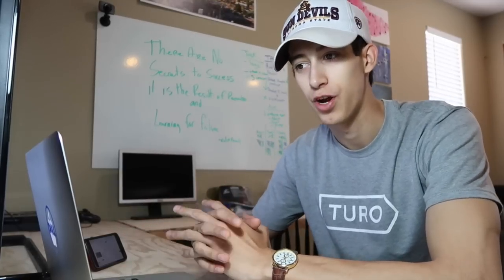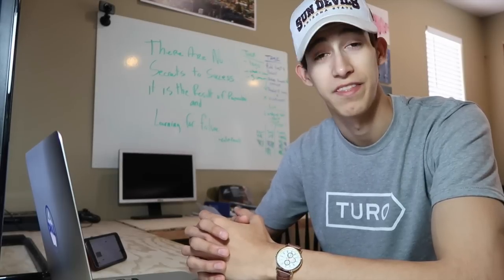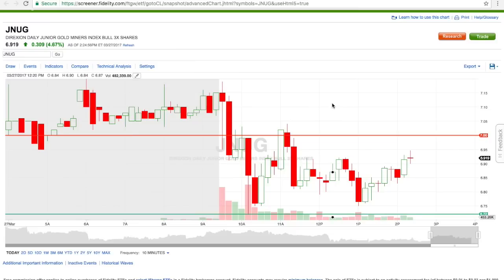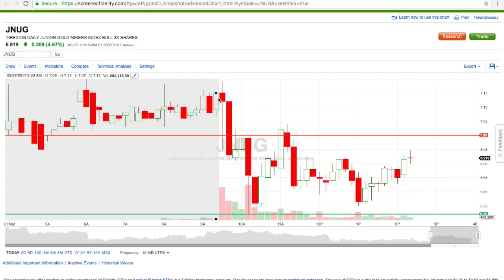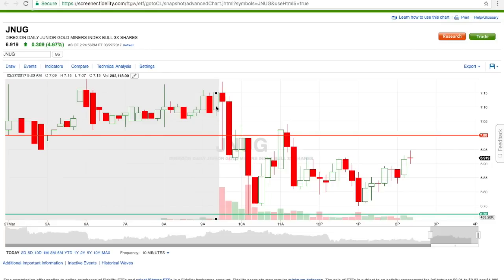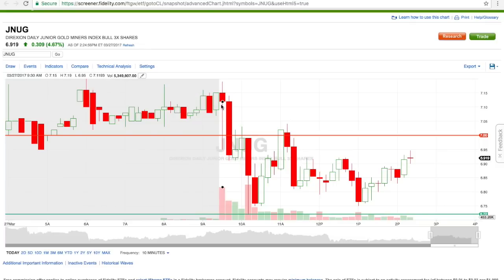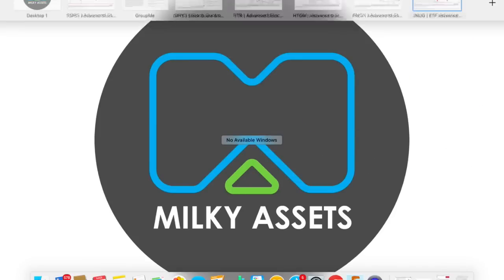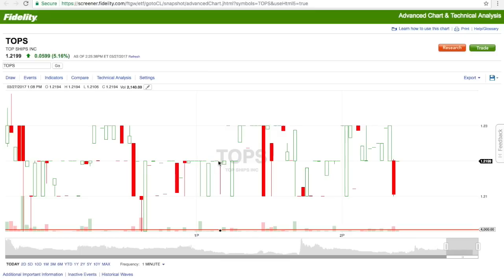How To Read The Japanese Candlestick Charts For Beginners | Penny Stock Investing